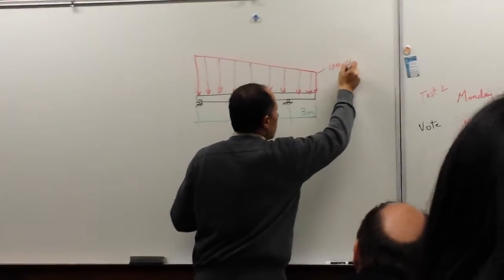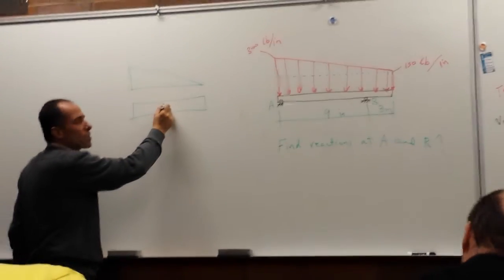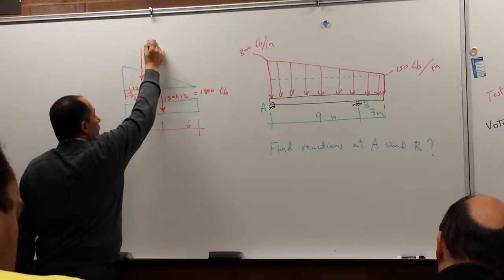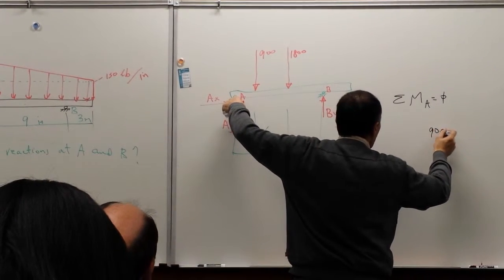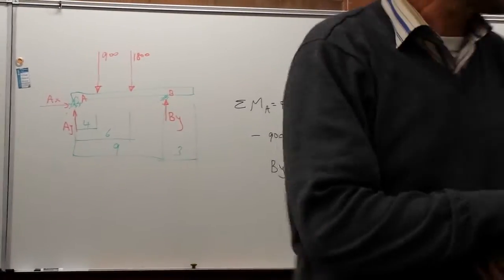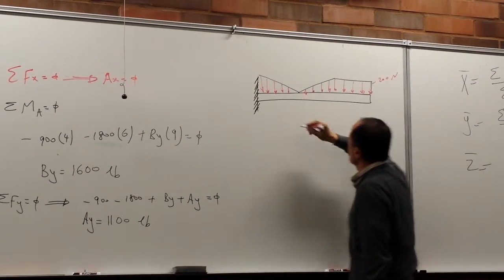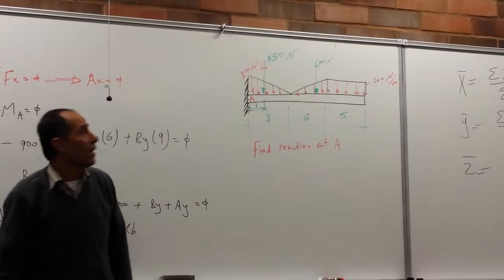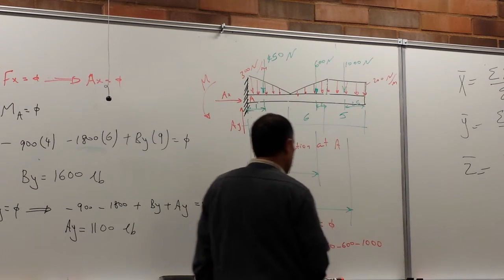02122014 6 of 7